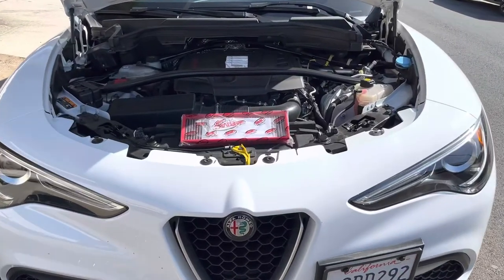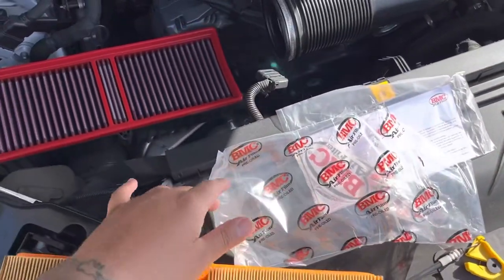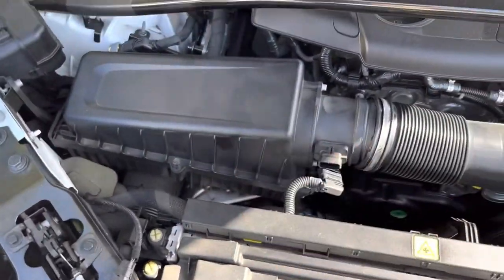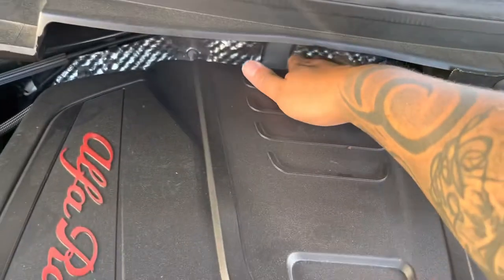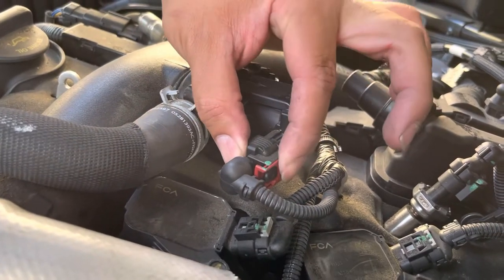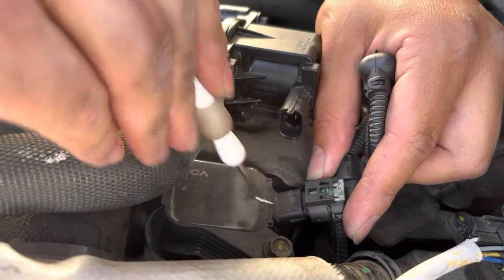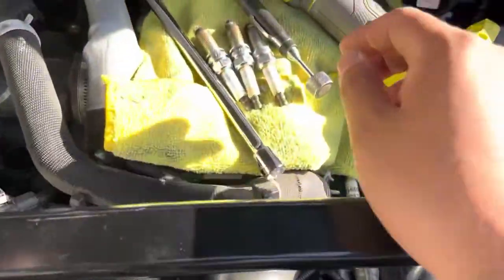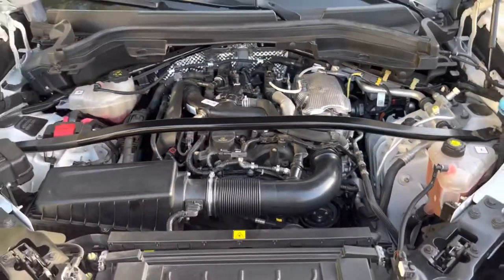Alfa Romeo Stelvio Air filter & Spark plugs install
This is my 2018 Alfa Romeo Stelvio. This is a DIY in how to install Air filter & Spark plugs. Dealer quoted me over $700 to this service. This is the process I took to get them installed.

Tool I used for filter install
7mm socket

Tool I used for spark plugs install
10mm socket
5/8 socket for spark plugs
Wrench
Torque wrench
10” extension
2-3” extension
Magnet to remove plugs
Flat head screwdriver
Pick tool

OEM Alfa Romeo spark plugs

BCM filter

All of the videos on this channel are for entertainment viewing purposes only. Due to factors beyond the control of RonDiyMods, I cannot guarantee against improper use or unauthorized modifications of this information. RonDiyMods assumes no liability for property damage or injury incurred as a result of any of the information contained
in this video. Use this information at your own risk. RonDiyMods recommends safe practices when working on vehicles and or with tools seen or implied in this video. Due to factors beyond the control of RonDiyMods, no information contained in this video shall create any expressed or implied warranty or guarantee of any particular result. Any injury, damage, or
loss that may result from improper use of these tools, equipment, or from the information contained in this video is the sole responsibility of the user and not RonDiyMods.